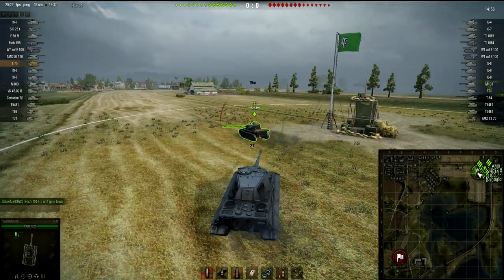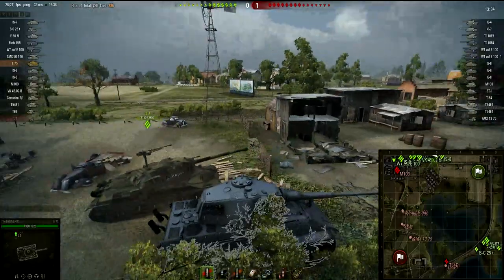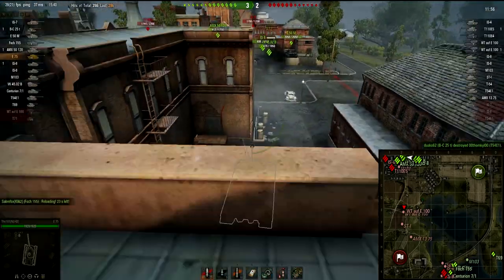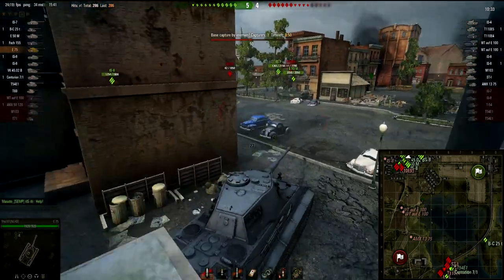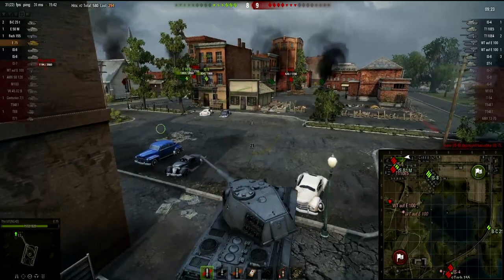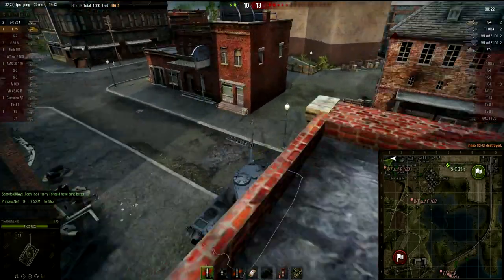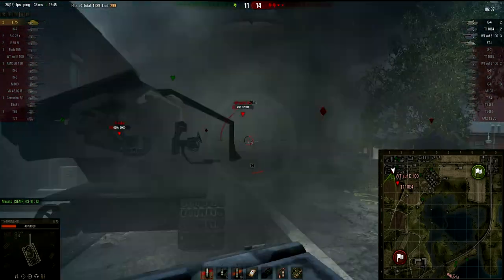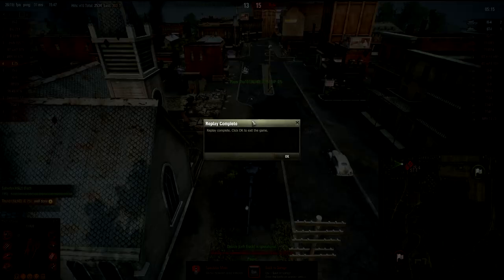World of Tanks - E 75 heartbreak, kolobanov's medal denied